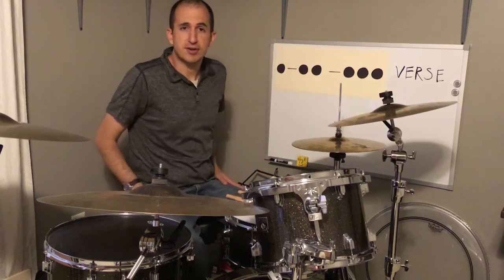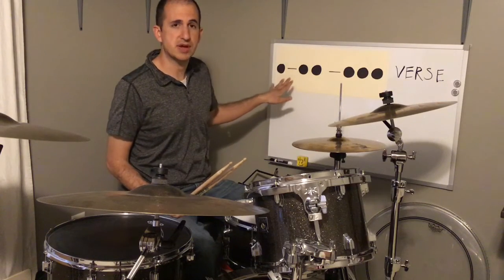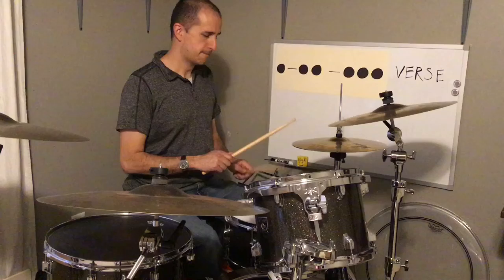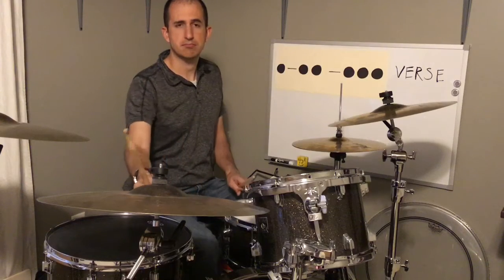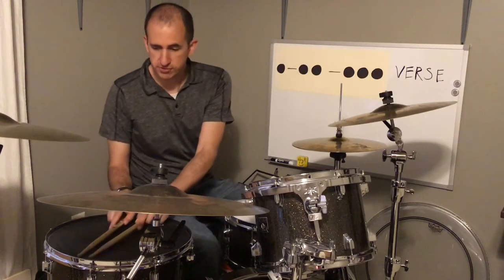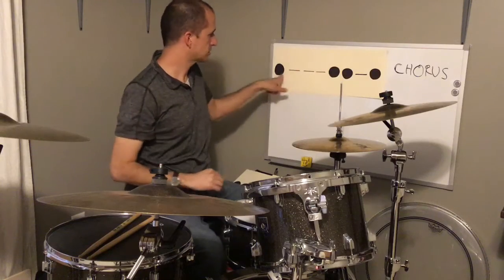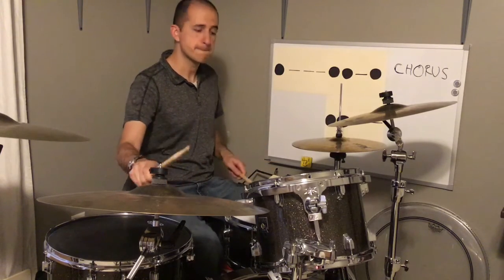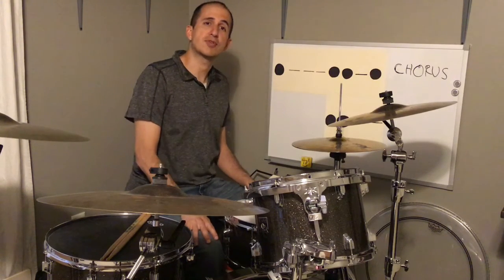How To Play “In My Life” by The Beatles - Drums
This is such a classic tune, I love it! In November 2010 Rolling Stone magazine published a list of the top 100 greatest Beatles tunes, and this came in at number 5. Ringo Starr is one of the greatest drummers at coming up with drum parts that are both memorable and complimentary to what the rest of the band members were doing. I attended a clinic by Gregg Bissonette a while back where he emphasized the coolness of a drum part with one hi-hat note per bar. How many other pop tunes in the last 60 years have done that effectively?! And Gregg also helped me to realize that if you can play this drum part, you can also play the Beatles tune "Anna" which uses the exact same beat :)